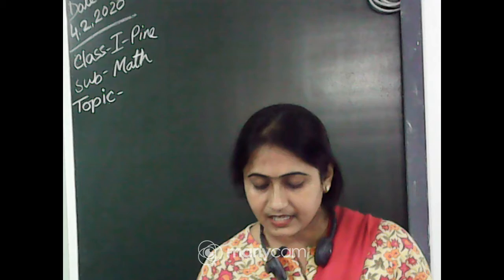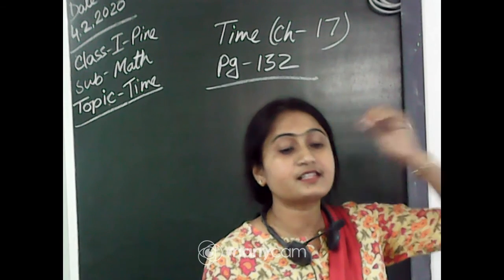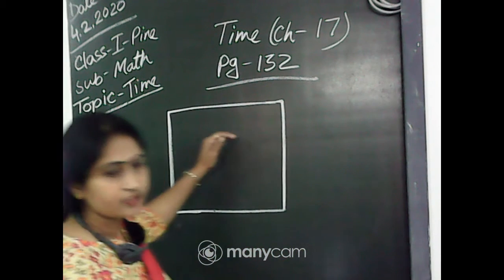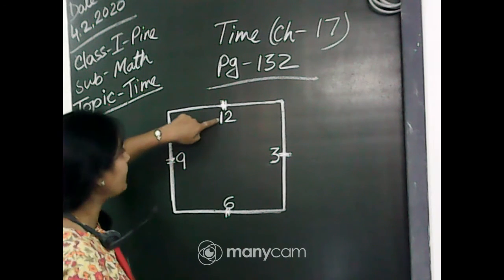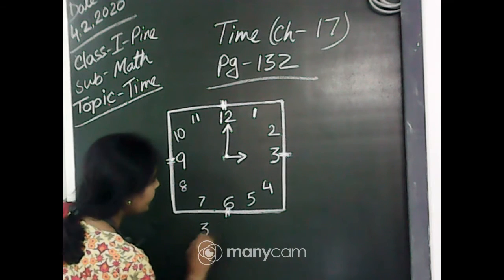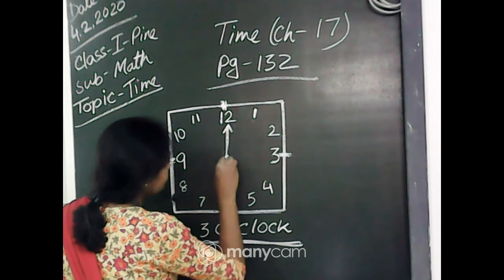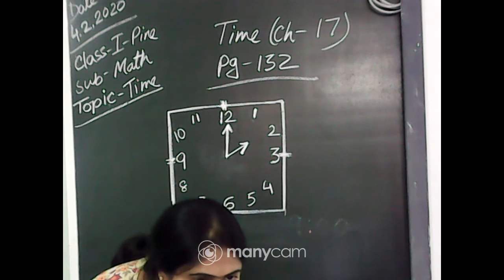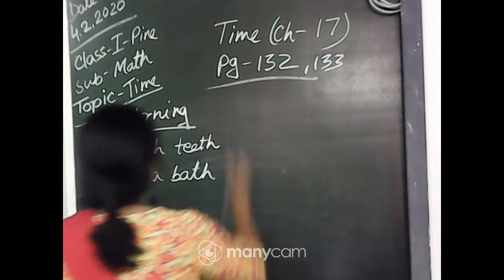CLASS I MATHEMATICS LIVE